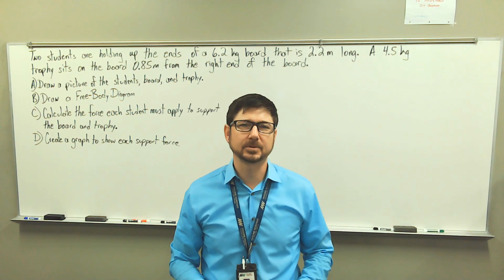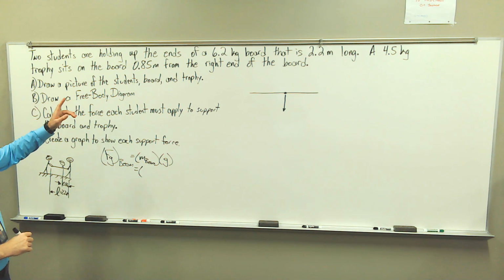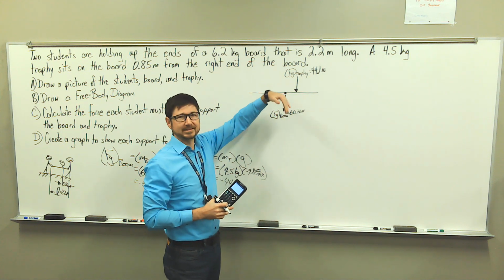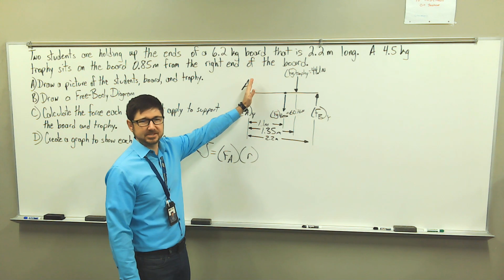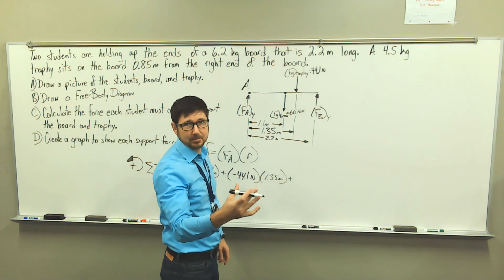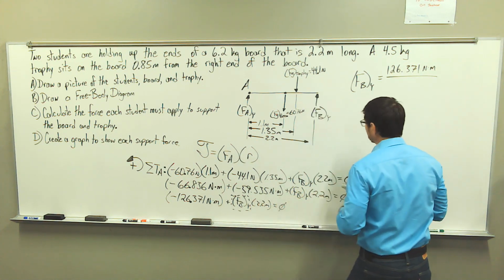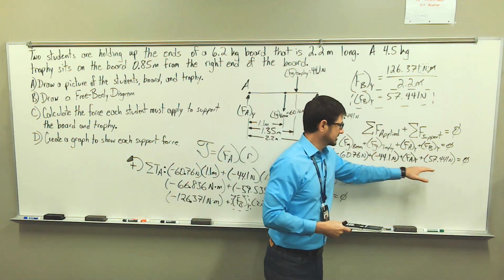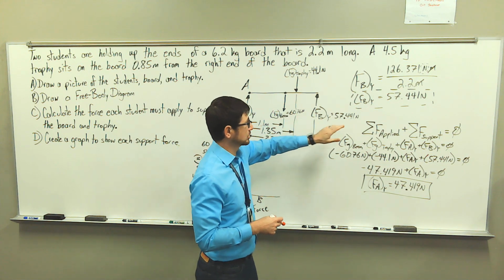Ch. 8 Calculating Support Forces #1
This video describes how to calculate the forces two students must apply to support a beam with a trophy resting on the beam.